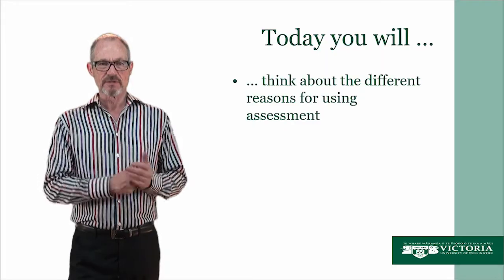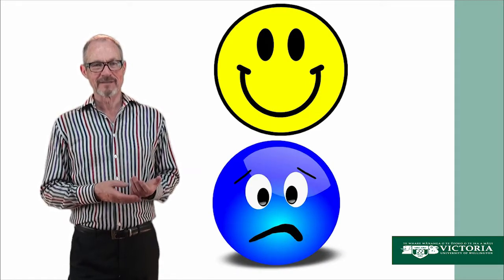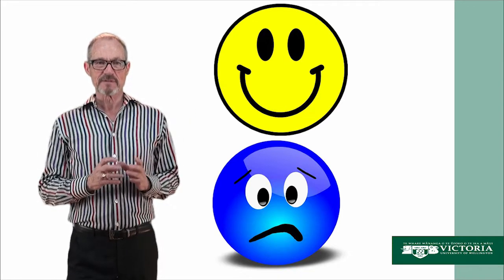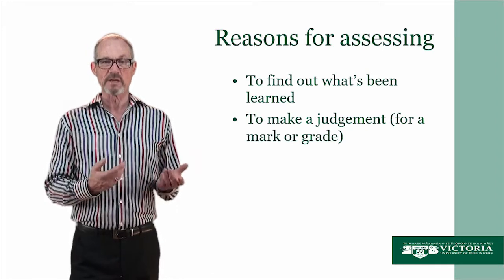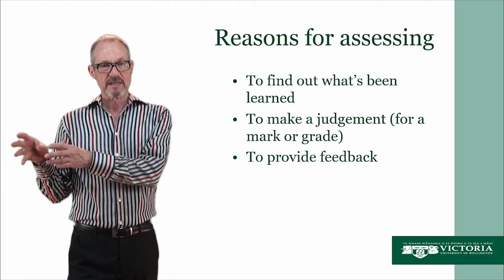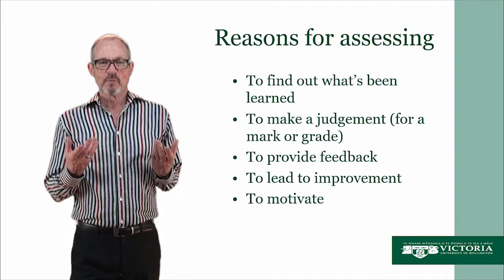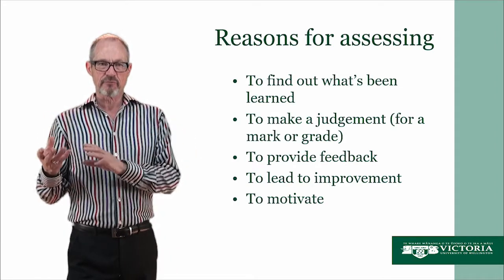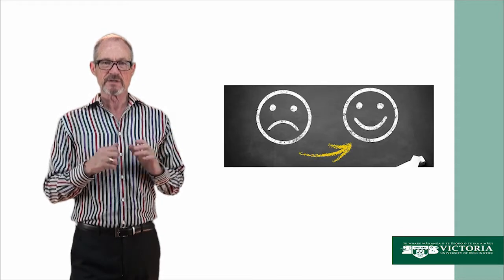Vid 2 Purposes of Assessment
Associate Professor John Macalister talks about the different reasons for using tests and assessment.